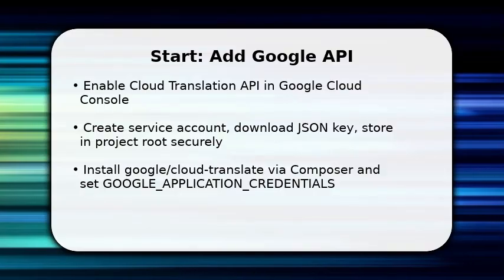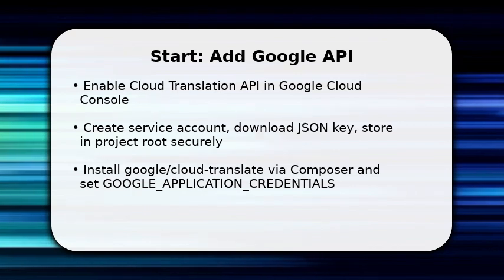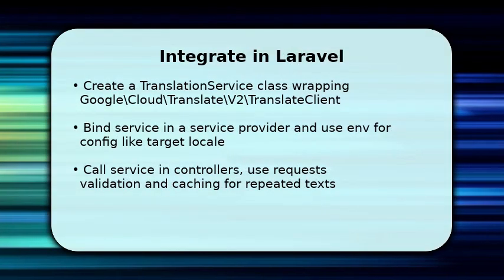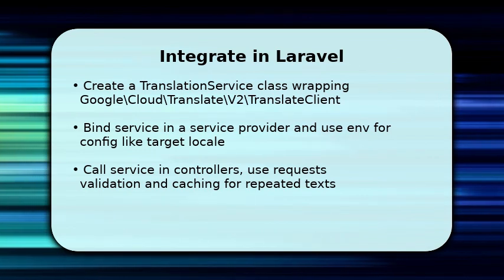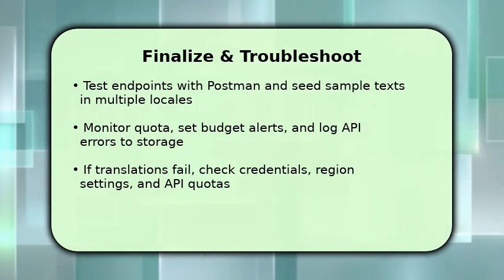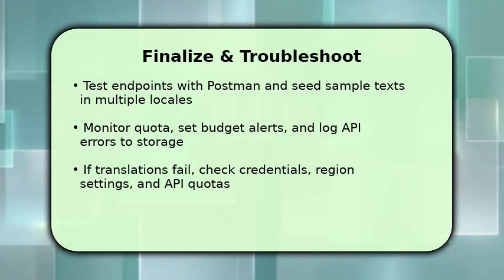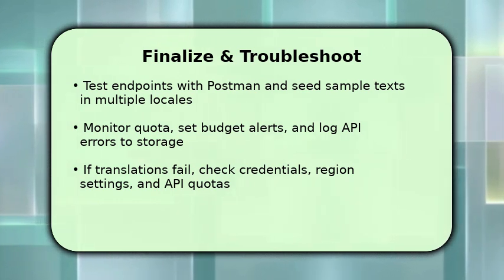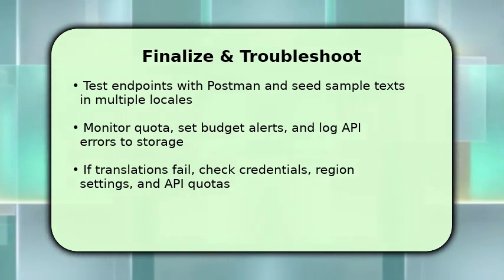How to Use Google Translator in Laravel (full Guide)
How to Use Google Translator in Laravel (full Guide) | 🔒 Surfshark VPN Deal — Stay private and secure. $1.99/mo + 3 Months Free ▸

Dive into the integration of Google Translator API within Laravel applications. This comprehensive guide covers setting up OAuth credentials, configuring your .env file for secure access, and implementing translation services in controllers with practical code examples.

Google Translator, Laravel Integration, OAuth Setup, , Translation Services Laravel